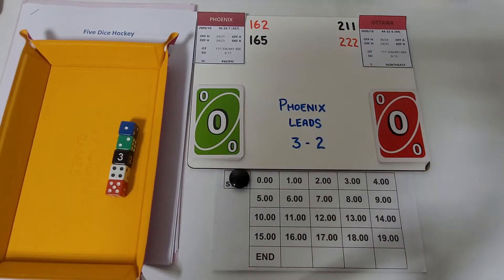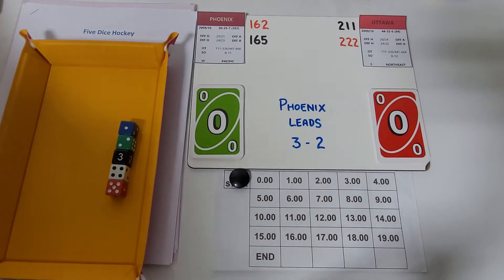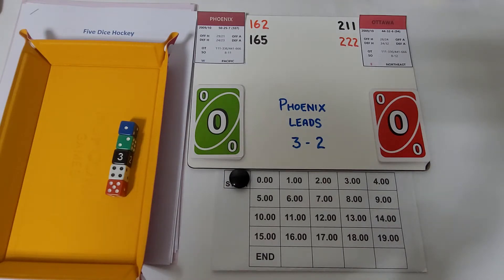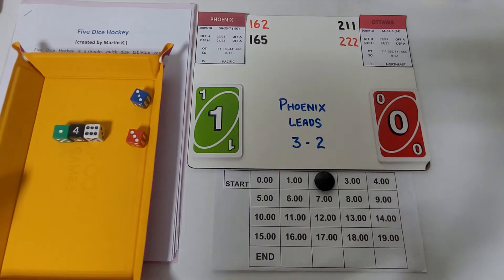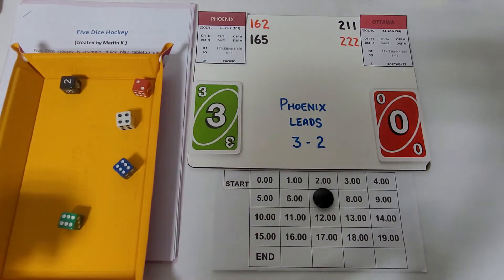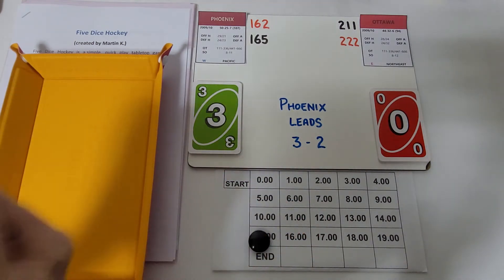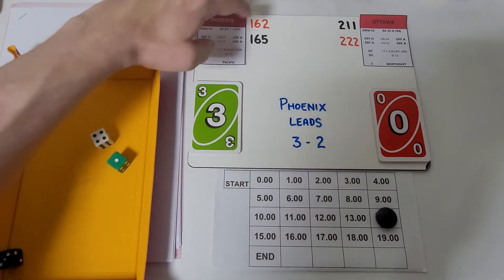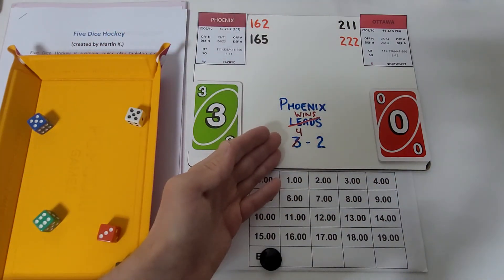COYOTES-SENATORS - 2009-10 Alt Playoffs w. Five Dice Hockey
Phoenix is up 3-2 on Ottawa in the best of 7 series. Can the Coyotes finish the job, or will the Senators force a game 7 and maybe even come from behind to eliminate Phoenix?

This is part of my 2009-10 Alt Playoffs replay where I'm matching 1 vs 16, 2 vs 15 and so on in the opening round, with teams reseeded best-to-worst after every round.